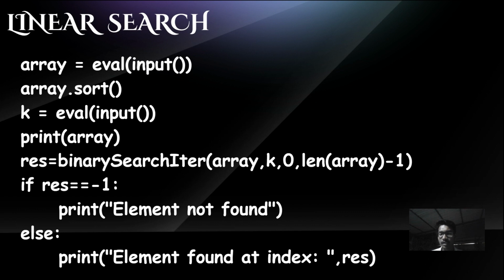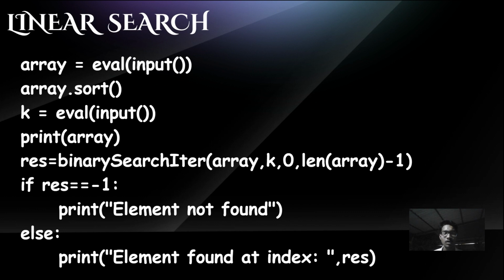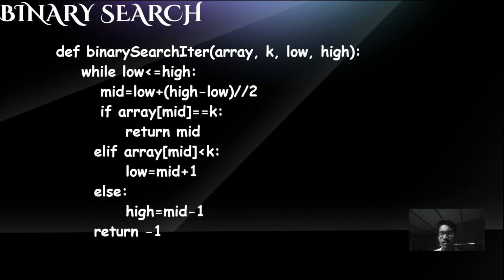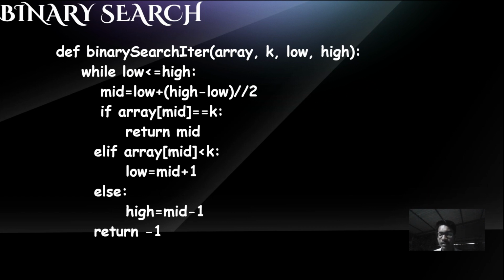Mastering Search Algorithms: Linear Search vs. Binary Search Explained - CampusCraze Crew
Mastering Search Algorithms: Linear Search vs. Binary Search Explained

Welcome to our comprehensive guide on mastering search algorithms! In this video, we break down two of the most essential search methods in computer science: Linear Search and Binary Search.

What You’ll Learn:

1.  The fundamentals of Linear Search
2.  A step-by-step walkthrough of how Linear Search operates
3.  The basics of Binary Search
4.  A detailed explanation of how Binary Search works
5.  Key differences between Linear Search and Binary Search
6.  Practical examples and scenarios for each algorithm

This tutorial is perfect for students, beginners, and anyone looking to deepen their understanding of search algorithms. By the end of this video, you’ll be well-equipped to implement and differentiate between these powerful techniques.